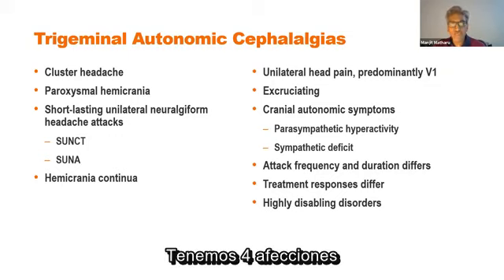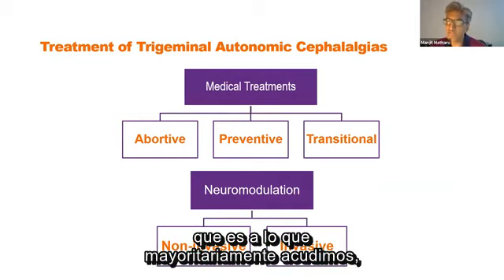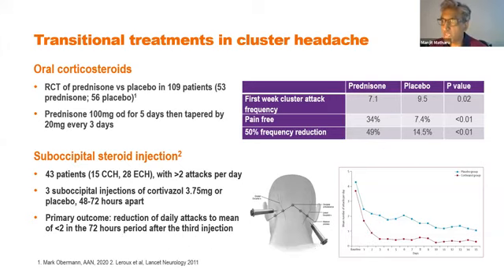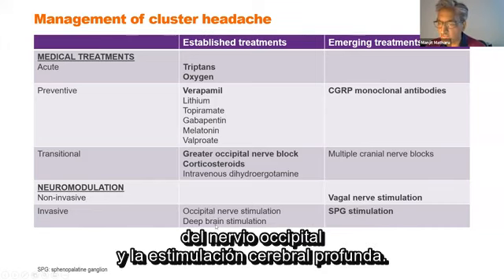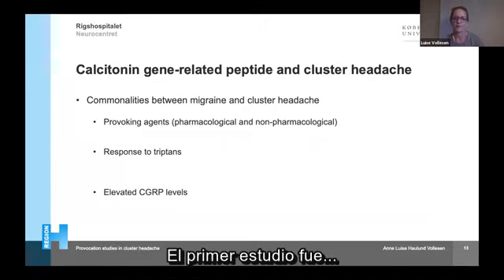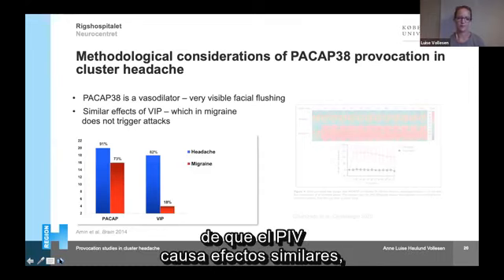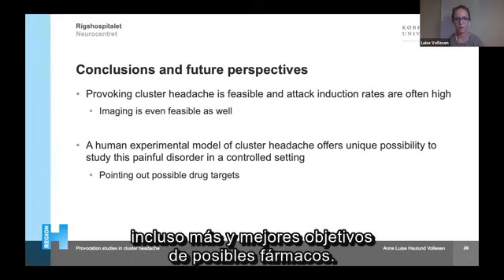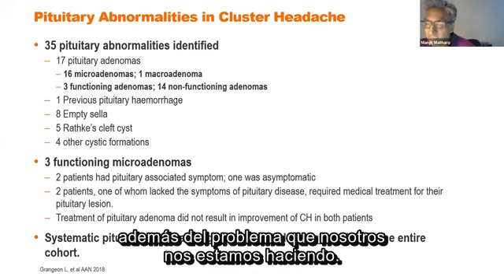Cluster Headache Webinar spanish subtitles